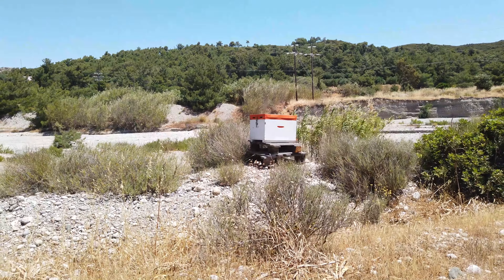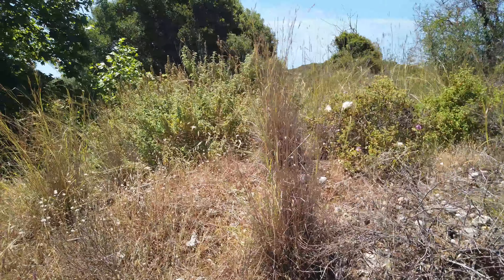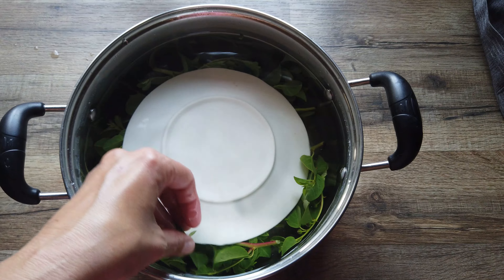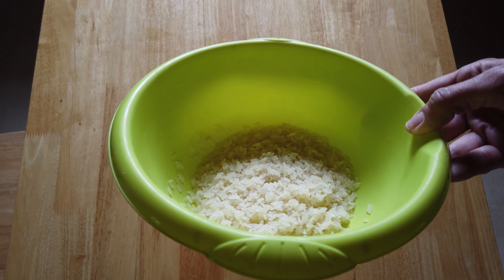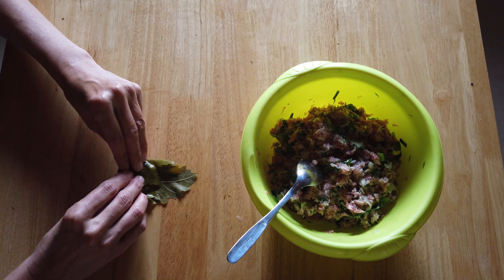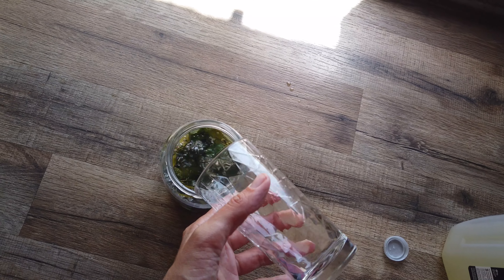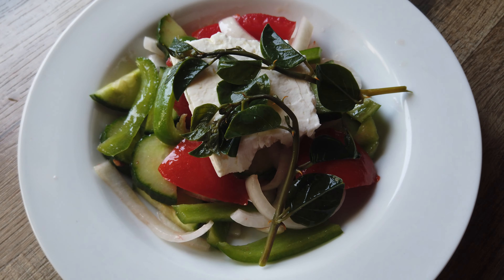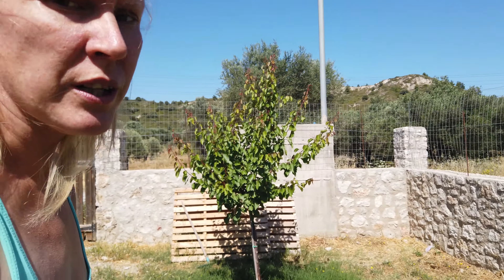Food from Greek Nature!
In this video, I will take you for a walk to see what Greek nature has to offer in late spring and early summer. I will also cook stuffed vine leaves and preserve caper stems.

Welcome along for the ride!